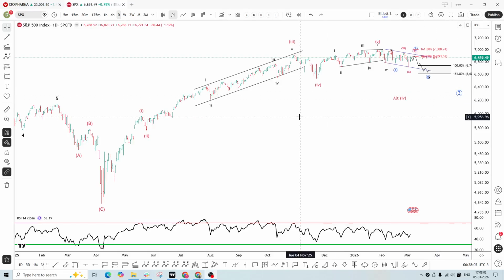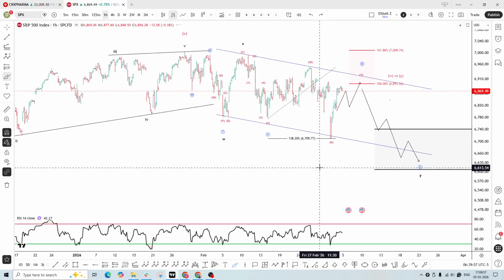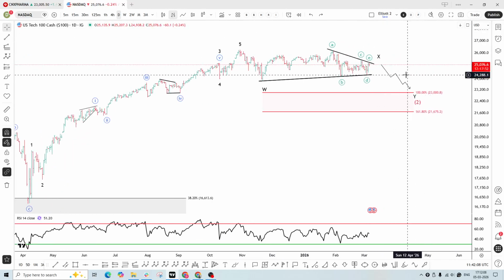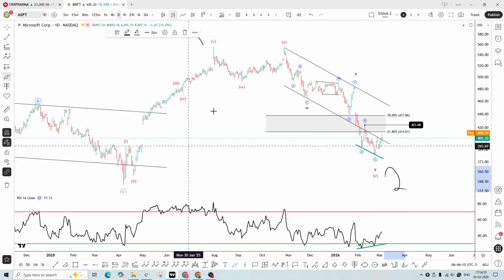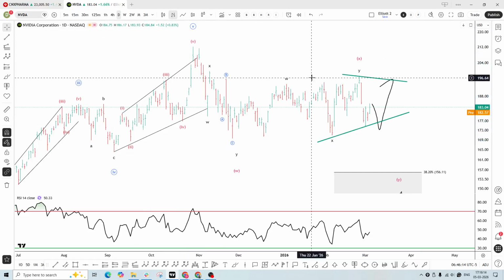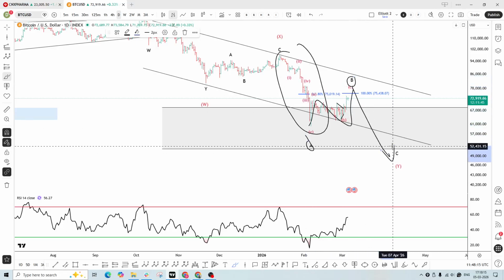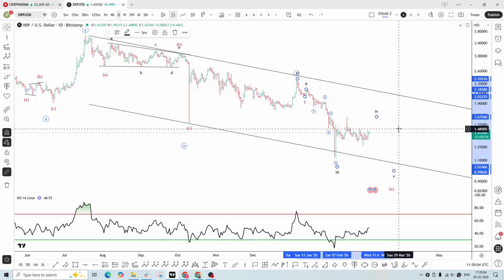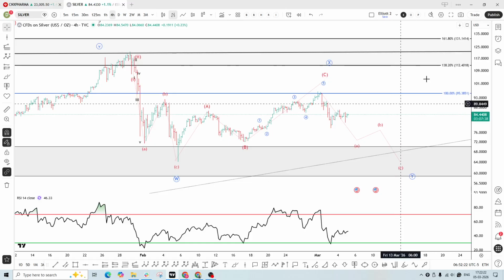US Markets Today: S&P 500, Nasdaq, Bitcoin, XRP, Gold & Silver Technical/ Elliott wave Analysis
In today’s market update, we analyze the US equity markets and key global assets including the S&P 500, Nasdaq, Bitcoin, XRP, Gold, and Silver using technical analysis and market structure.

We break down the latest price action, key support and resistance levels, momentum indicators, and potential market direction. This analysis covers both traditional financial markets and crypto markets, helping traders understand the broader global market sentiment.

📊 Covered in this video:

S&P 500 technical analysis and outlook

Nasdaq market structure and key levels

Bitcoin price analysis and momentum

XRP market update

Gold and Silver technical setup

Global market trends and risk sentiment

This video is designed for traders and investors looking to understand market structure, technical indicators, and potential trading opportunities across equities, commodities, and cryptocurrencies.

📈 What I Cover in My Work:

Daily Elliott Wave videos on major U.S. indices

Wave count snapshots for 10 selected U.S. stocks (50 total stocks covered)

Weekly broader market outlook

Crypto and commodity setups based on technical structures

Your support helps the channel grow and reach more traders like you.